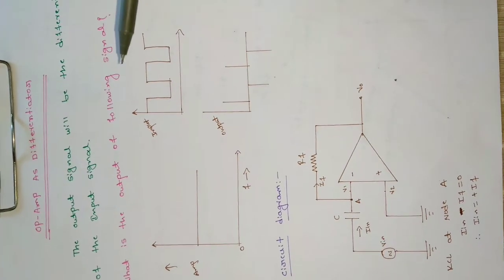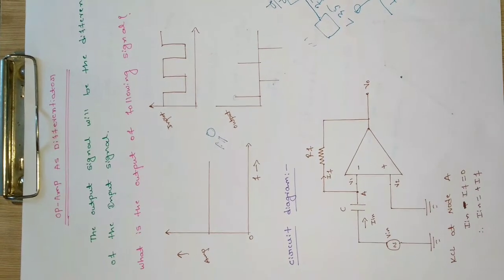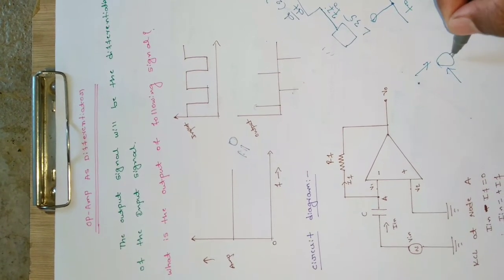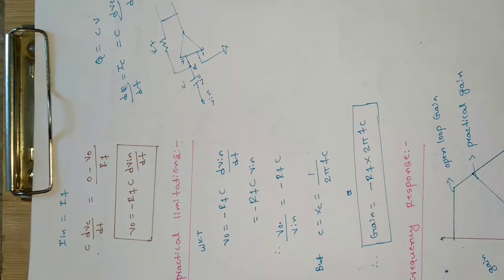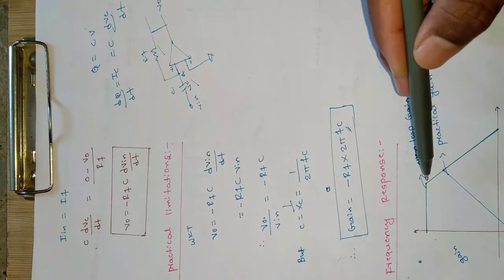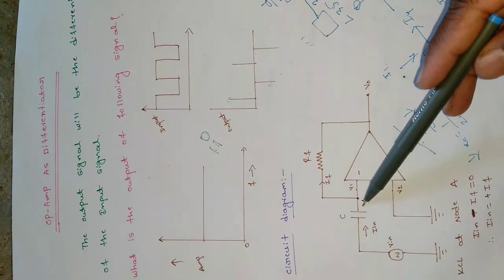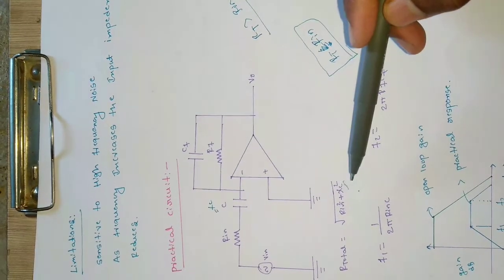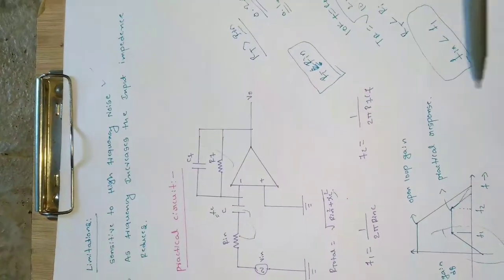Op amp as differentiator / differentiator using operational amplifier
This video shows what is an by differentiator and frequency response for the differentiator , .

please